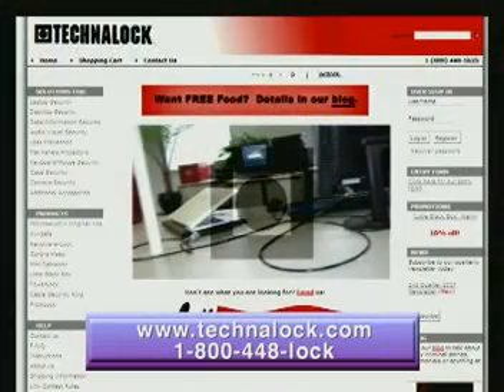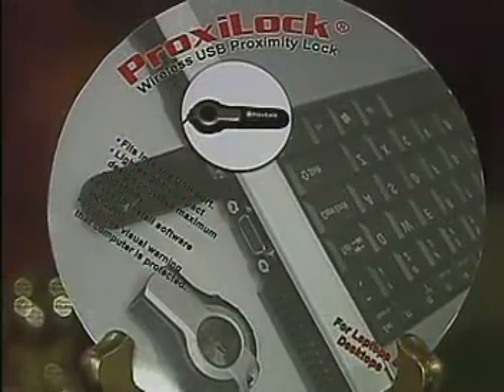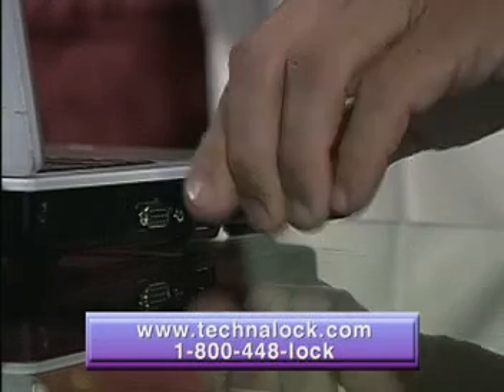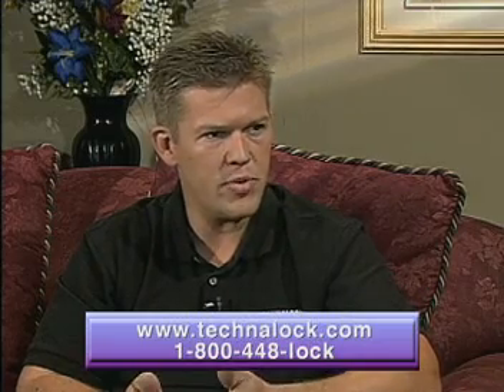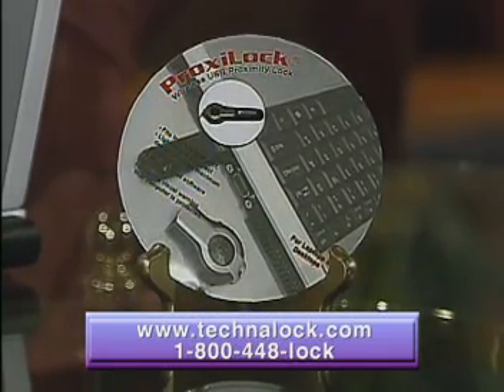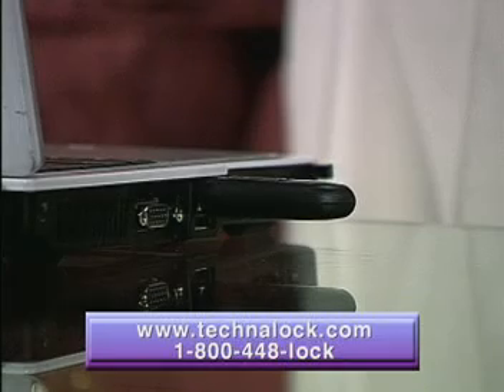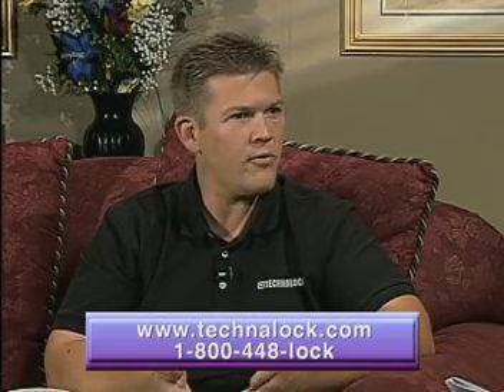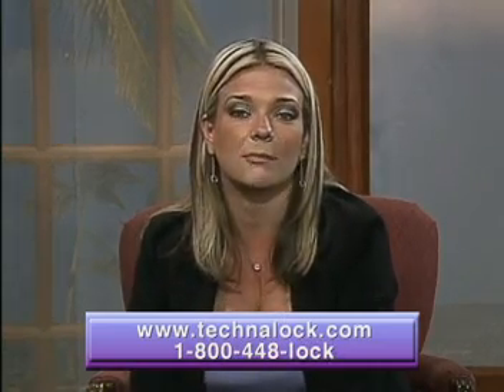ProxiLock TV Segment-Computer Information Security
Interview with Tim Rhoades about Technalock's new product the ProxiLock®